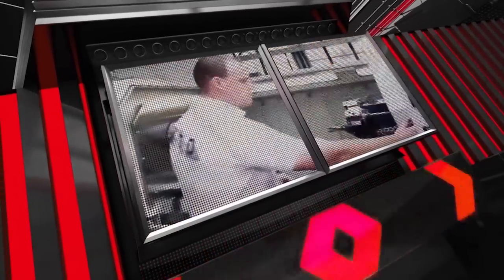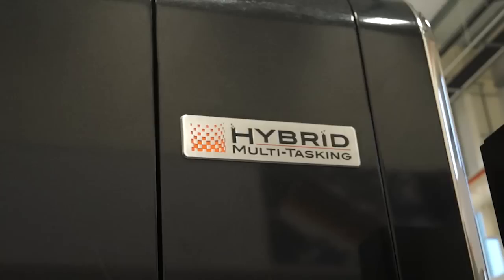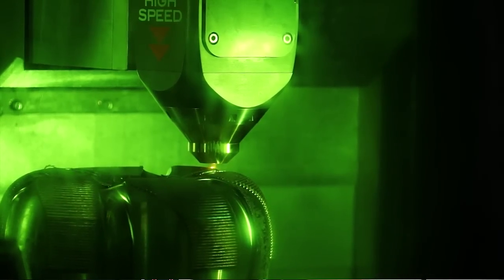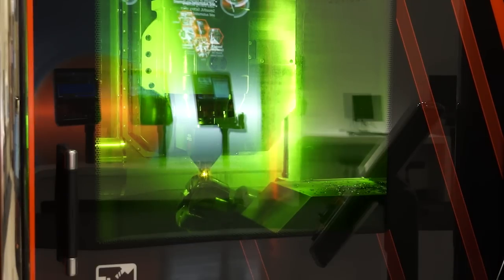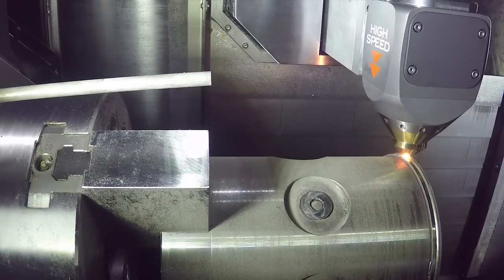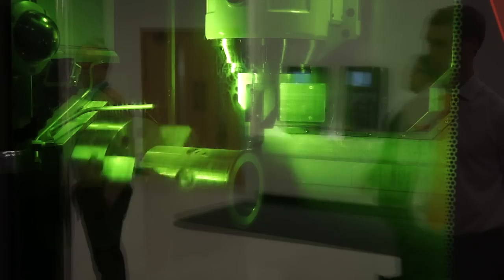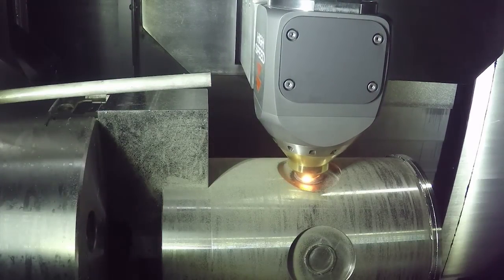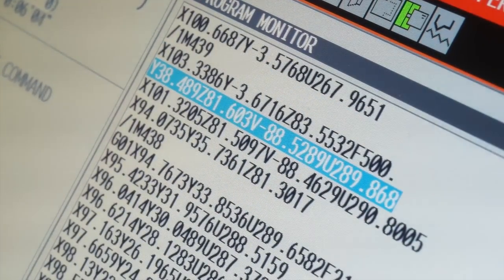Mazak INTEGREX i-400AM machine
Alan from Mazak talks to MTDCNC  about the fantastic multitasking capabilities of the Mazak INTEGREX i-400AM machine

For